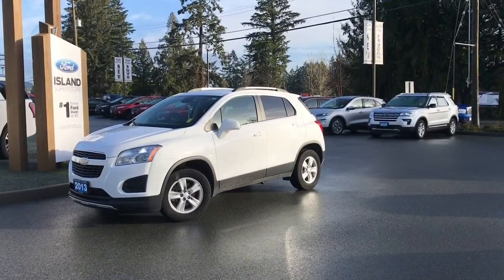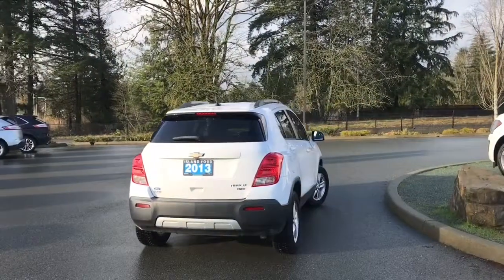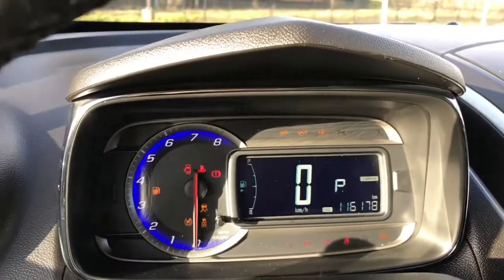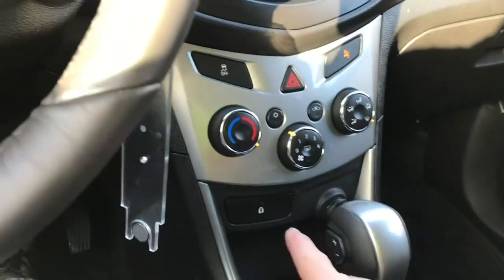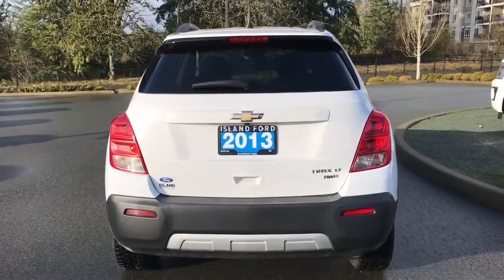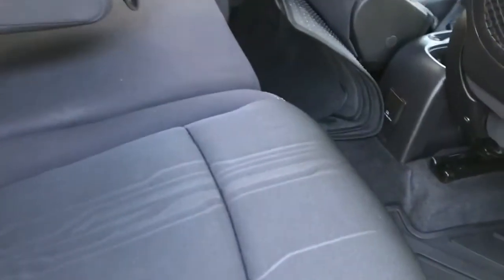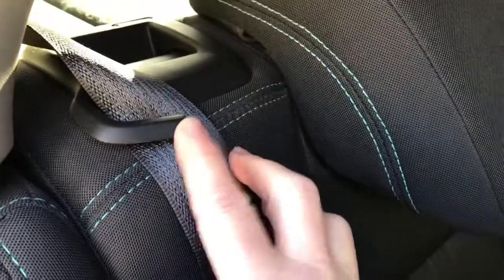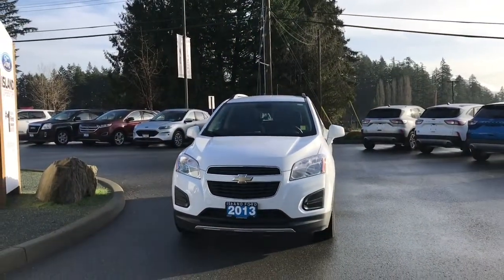2013 Chevrolet Trax LT + Reverse Camera, Satellite Radio, AWD Review | Island Ford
Come down today to check out this 2013 Chevrolet Trax LT! 2013 Chevrolet Trax LT has a white exterior and black cloth interior, with seating for 5. Equipped with a 1.4L 4 cylinder engine paired with AWD to tackle any road conditions. Desirable features include a reverse Camera, Satellite radio and Tonneau Cover.